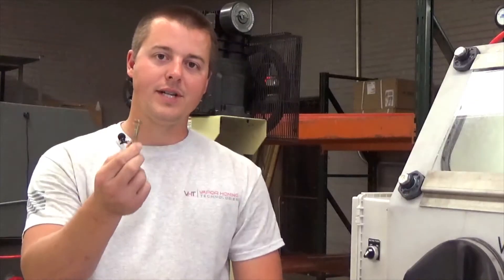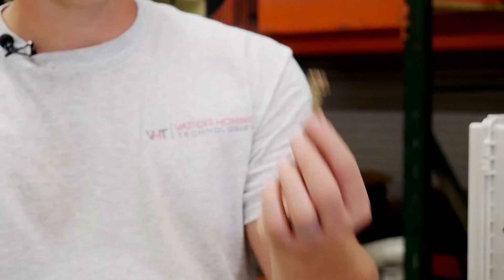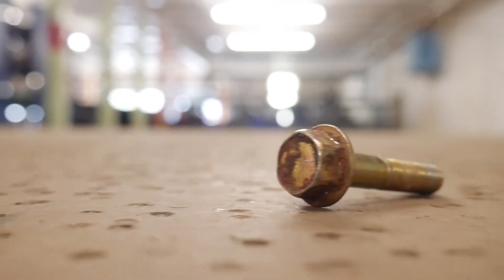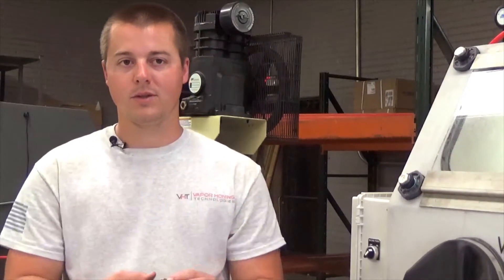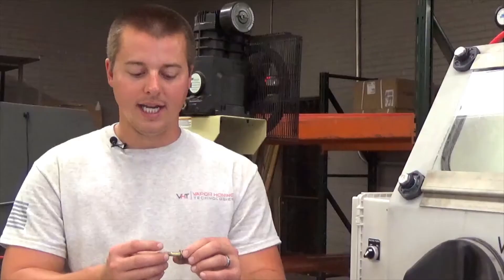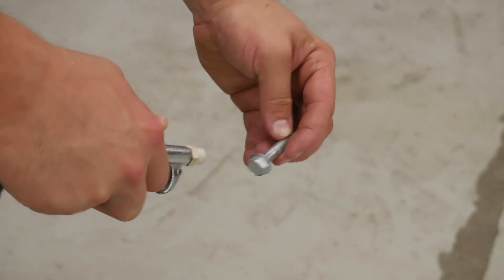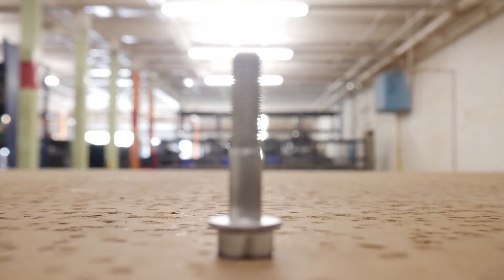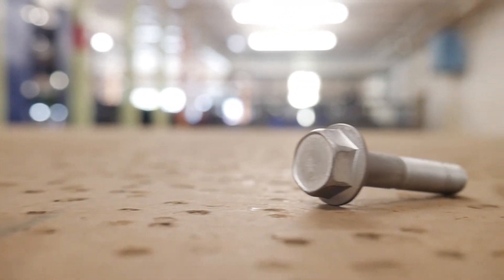Fast, Easy Removal of Zinc Plating. What does Wet Blasting do to Zinc Plating?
This is what happens when you Wet Blast Zinc Plating. Not recommended to blast unless you are planning to re-zinc plate.